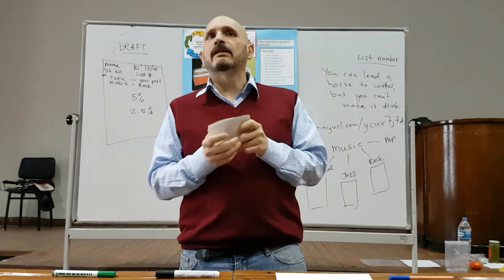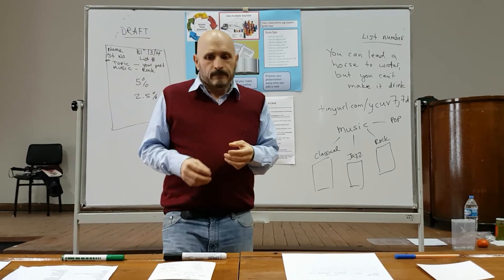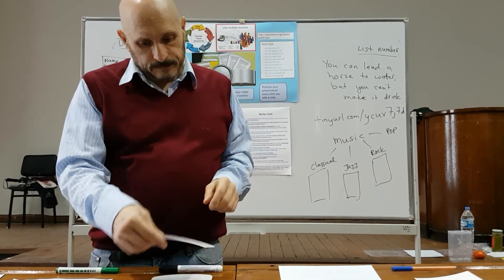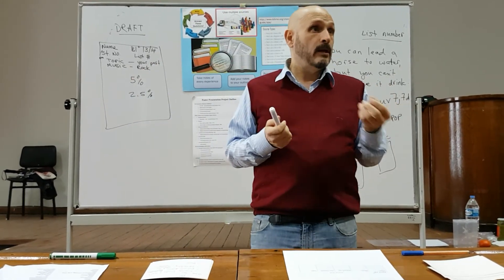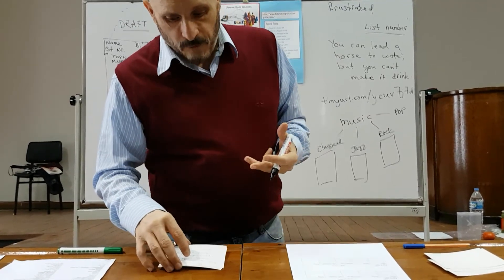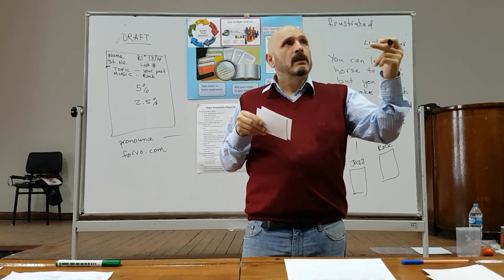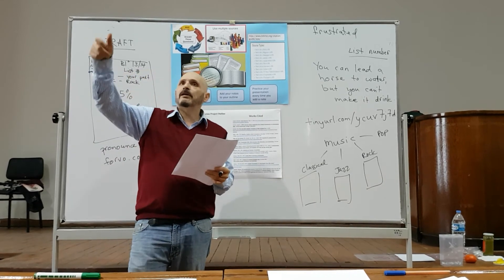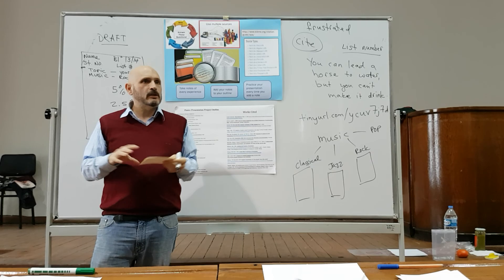Poster Presentation: Research and Works Cited Week 3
This is week 3 of the Poster Presentation project for ITU's Prep Program. This presentation briefly discusses the next step in the process after choosing the topic- research.